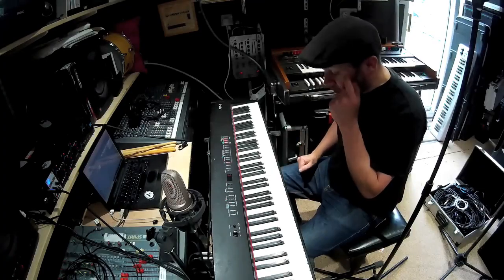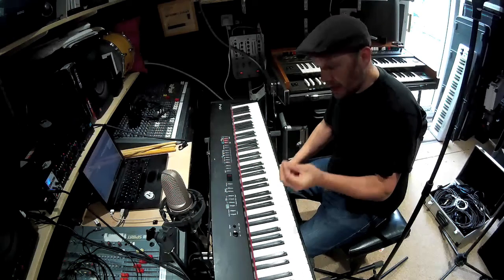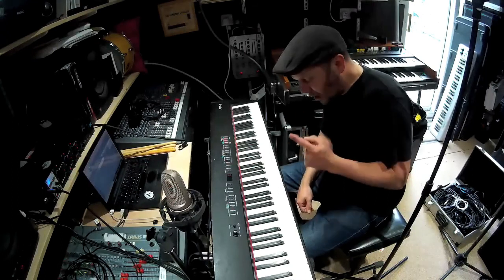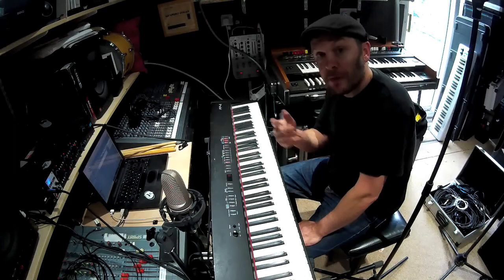HARMONY: Part 1 of 4 - find major and minor chords WITHOUT music reading!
Here's part one in a series of four films about harmony:

This will show you how to find any major or minor chord using nothing but the clock face, which shows notes instead of numbers!

Included is a diagram that you can screenshot and print out for your own use in learning chords - here, they're on the piano, but if you know your notes in chord, you can transfer it onto guitar, harp, pedal steel, or any other chordal instrument.

Have fun and see you on the road.

0:00 Introduction
0:45 it's all based on the major scale...
2:09 C major chord, but with a difference
2:32 Placing chords in one area of the piano
3:18 Shifting the chord across the range of the piano
3:56 No doubling the third, so sayeth Herr Bach...and he has a point
4:25 C minor - what's the difference?
5:52 Finding other chords
6:14 Placing other chords near to each other using inversions
7:00 A short chord sequence with chords inverted and moved around